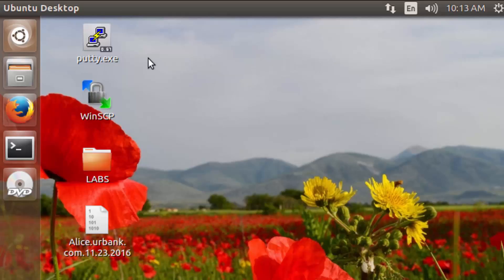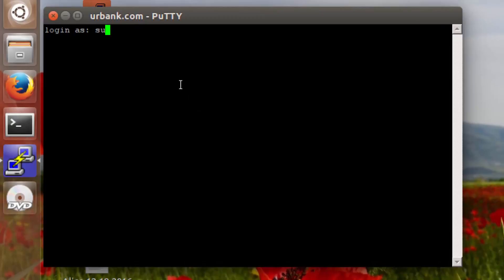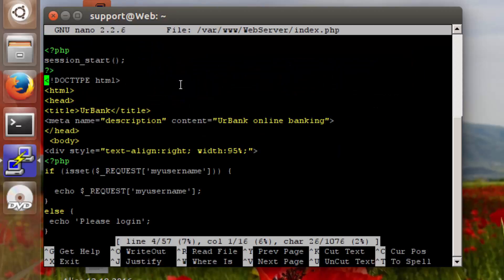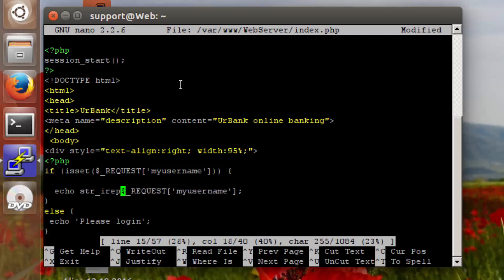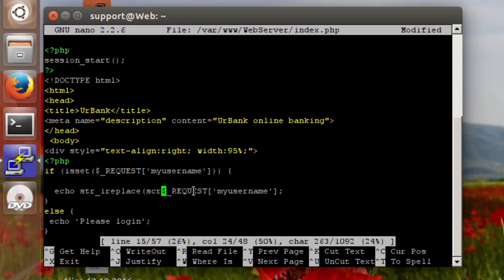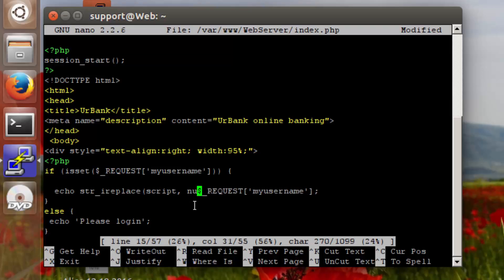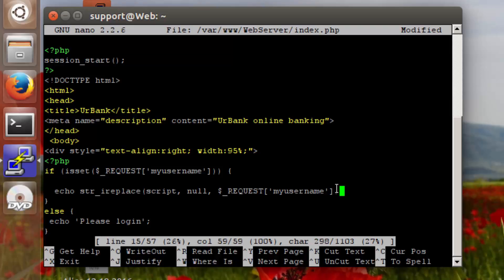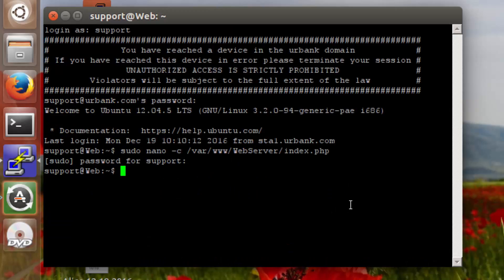XSS ~ Implementing a Security Control